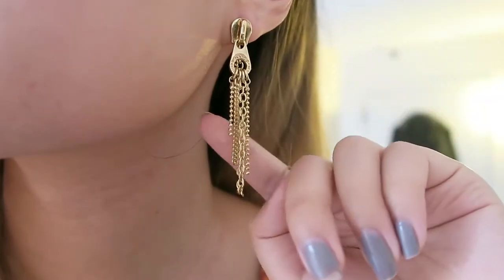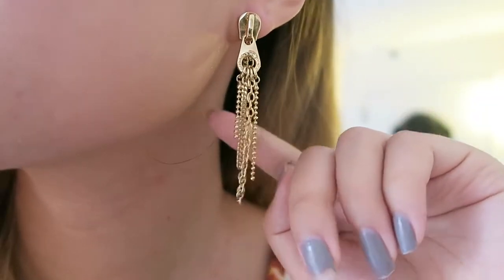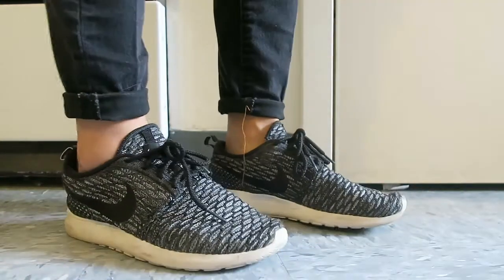February Favourites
"Do Anything" by DJ Grumble

Newest Episode: "Top 4 Sunscreens for Sensitive Skin"